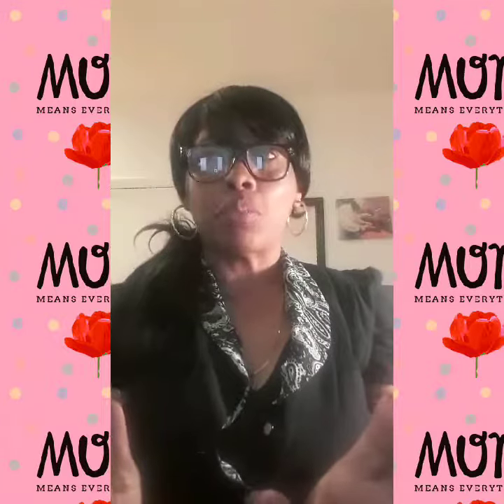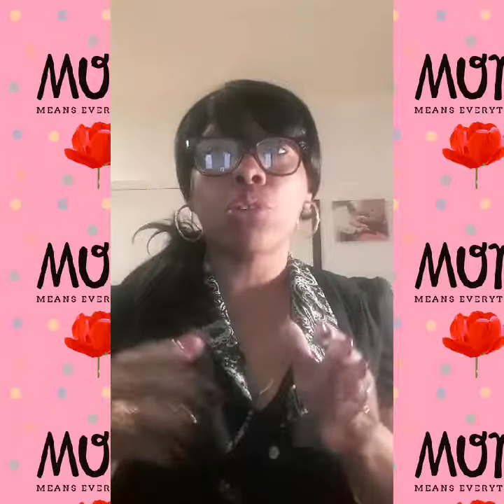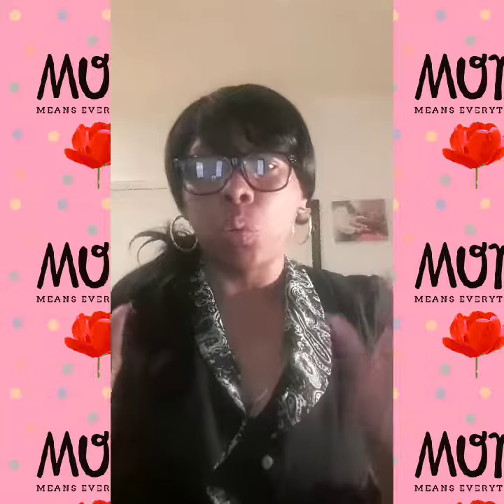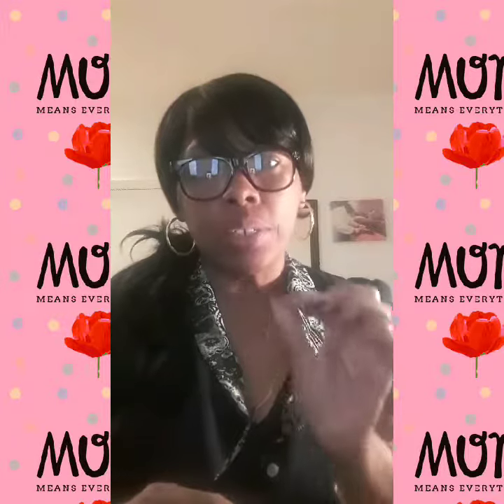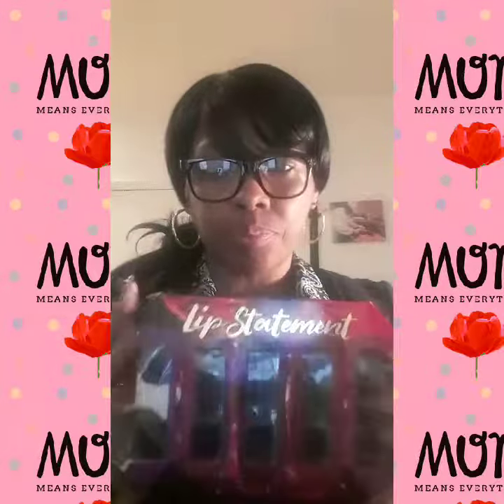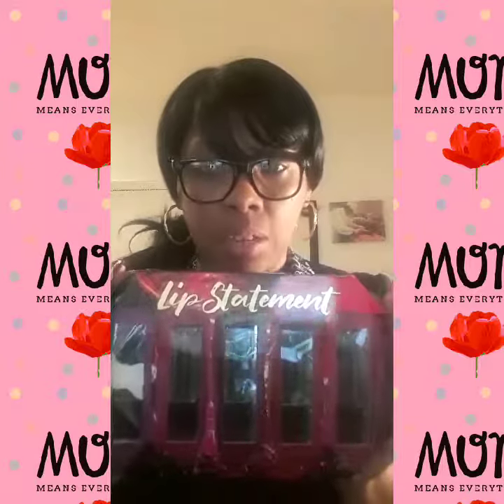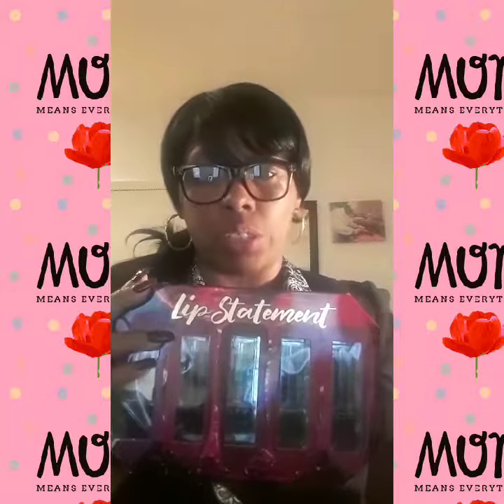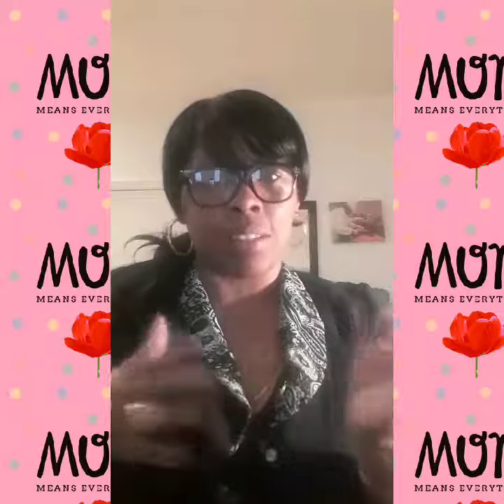Inexpensive Lipstick Review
Inexpensive lipsticks review -  Lip Statement